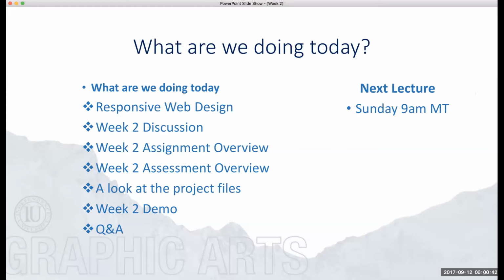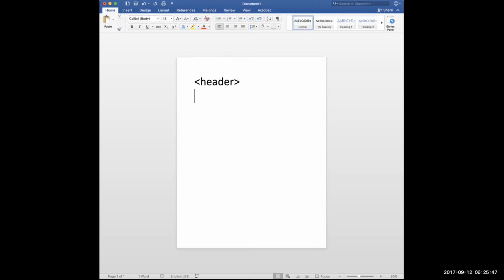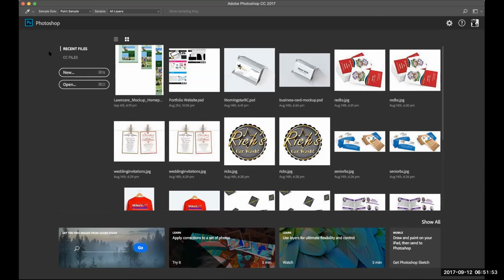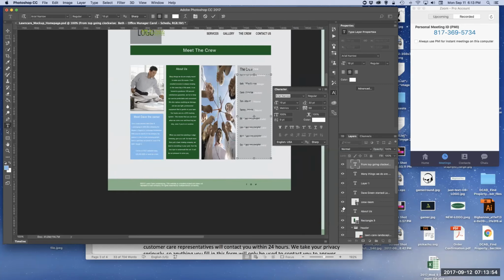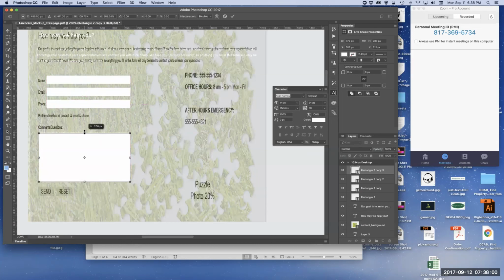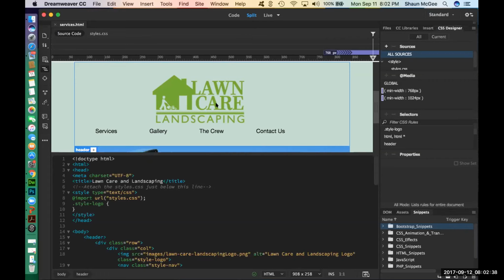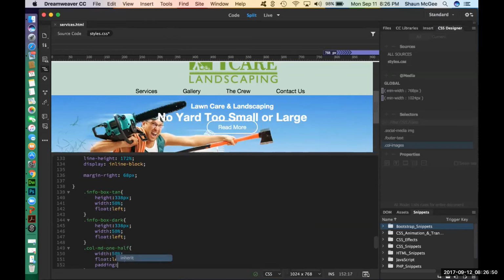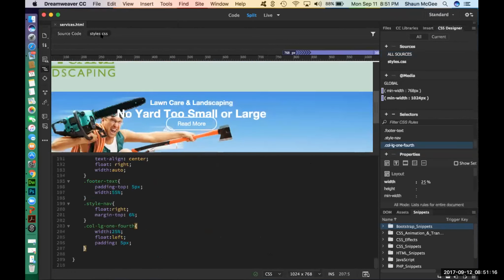Week 2 Session 2